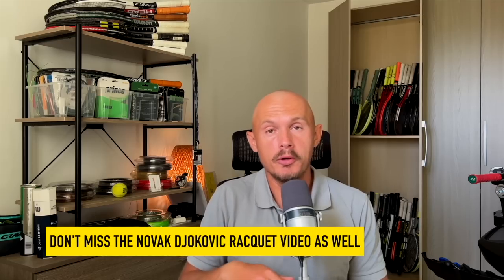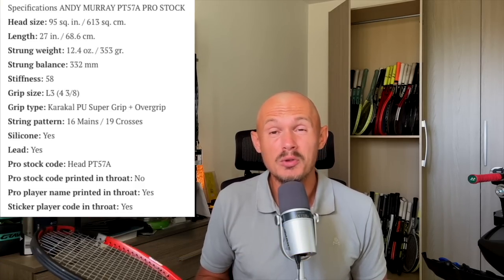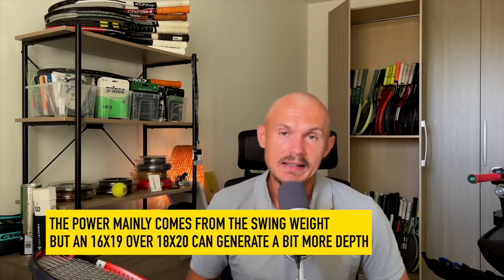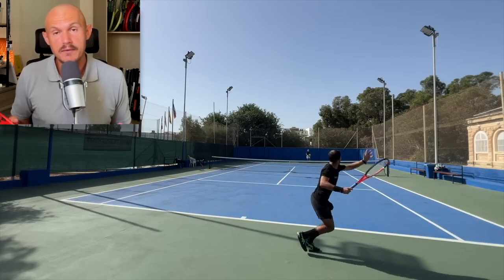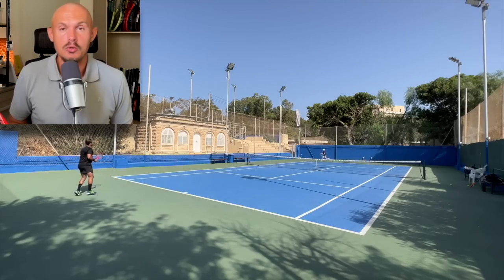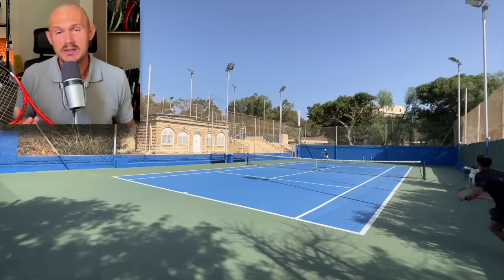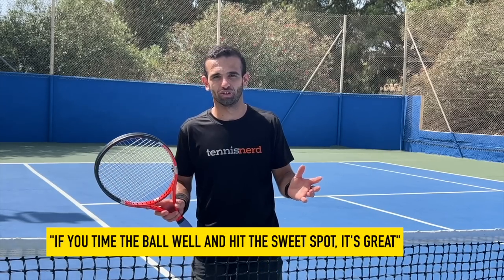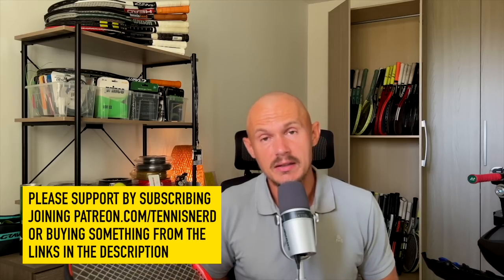Testing Andy Murray's personal racquet